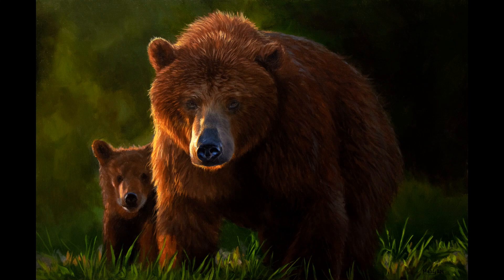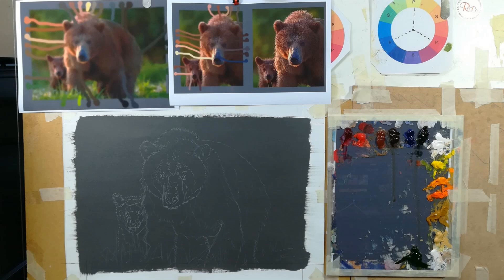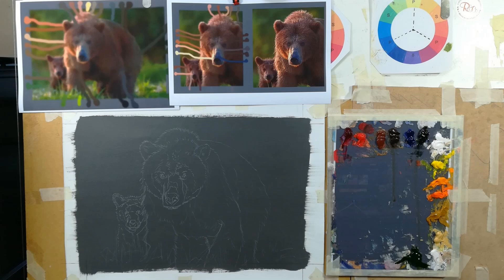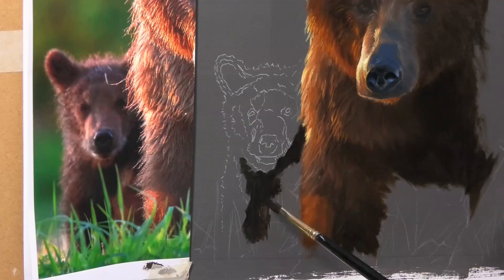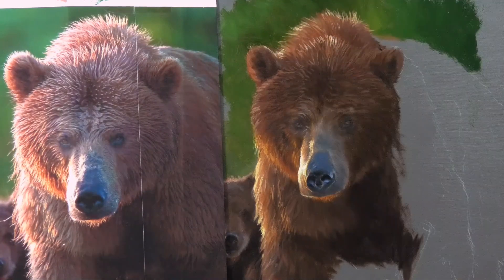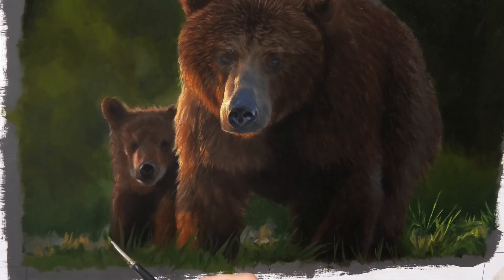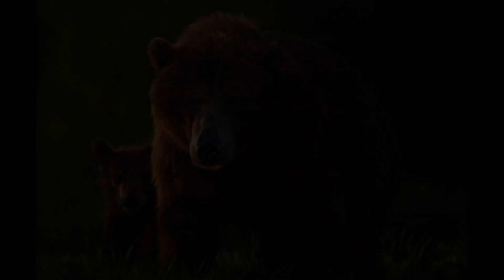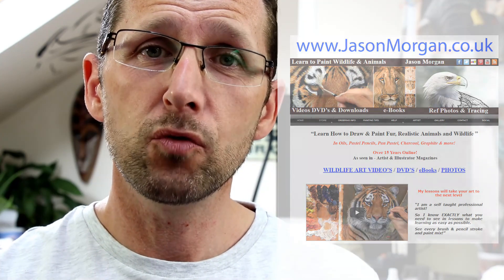Painting Bears and dramatic light in oil painting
supplies I use commonly-

on AMAZON UK -
winsor & newton alkyd oil paints

burnt umber
burnt sienna
ultramarine blue
naples yellow
Cad yellow
cadmium orange
Cad Red Deep
Yellow Ochre

amazon associates - usa

how to paint grizzly bears, by Jason Morgan wildlife artist